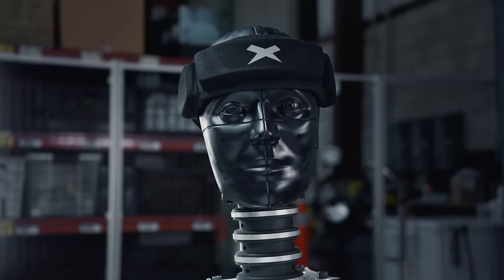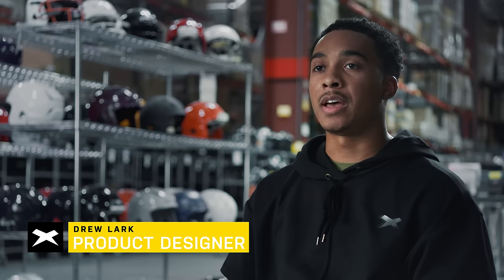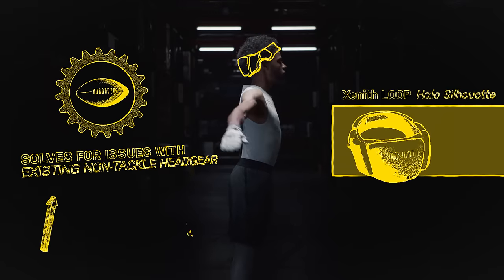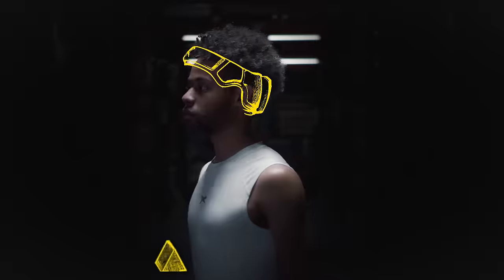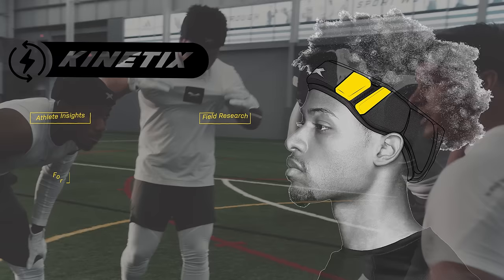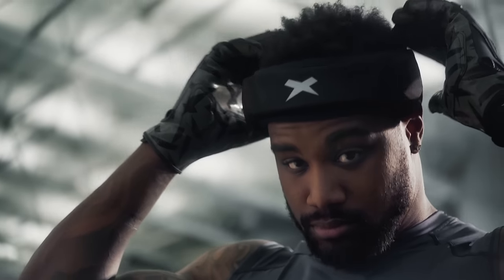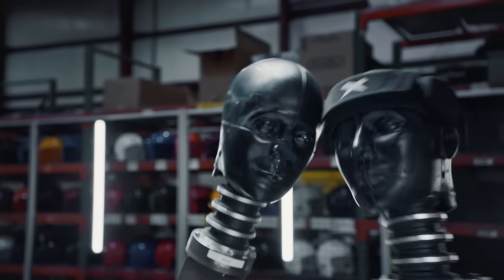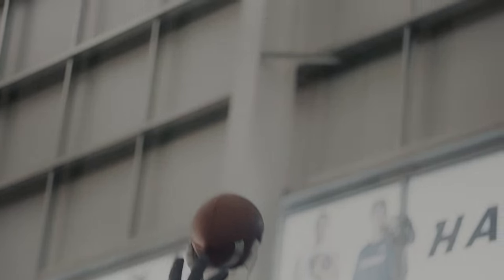Xenith LOOP Non-Tackle Headgear Science & Design Video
Combining athlete insights and an unprecedented level of research into non-tackle football, Xenith LOOP is the most comfortable and best performing non-tackle headgear on the market based on 2019 Virginia Tech Helmet Ratings. No limit. No cap.